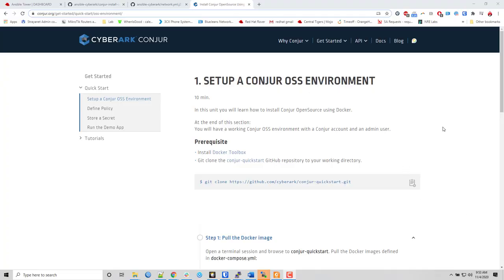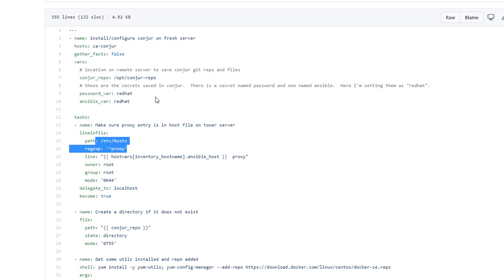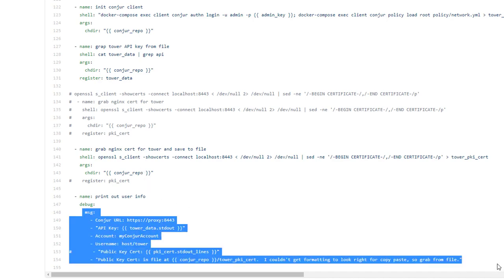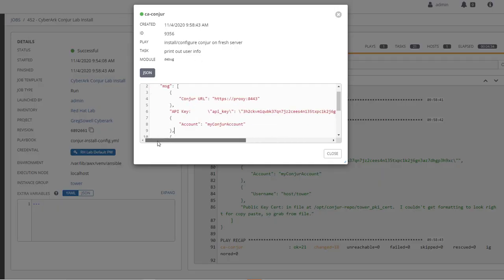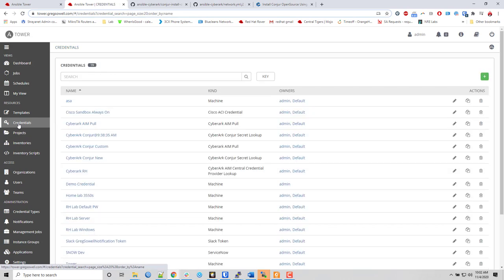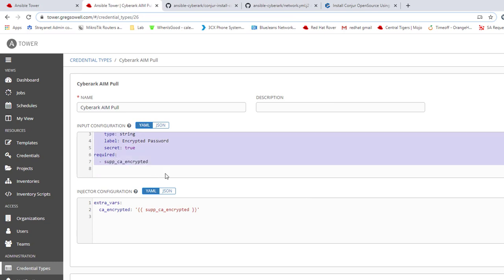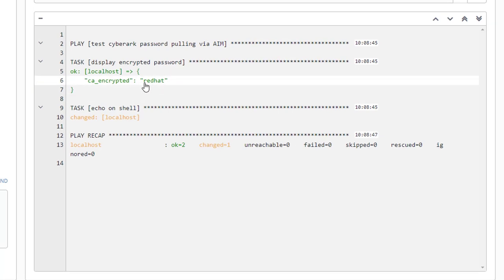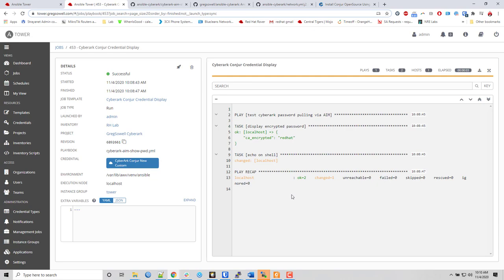Deploying And Using CyberArk Conjur With Ansible Tower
A quick overview of using Ansible to deploy CyberArk Conjur opensource along with a demonstration of using it for secrets inside of Ansible Tower.